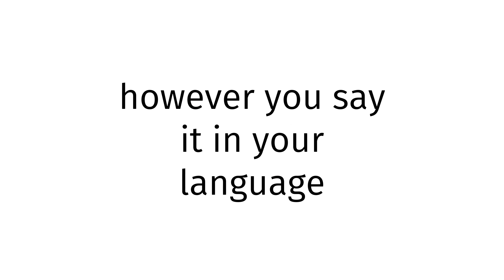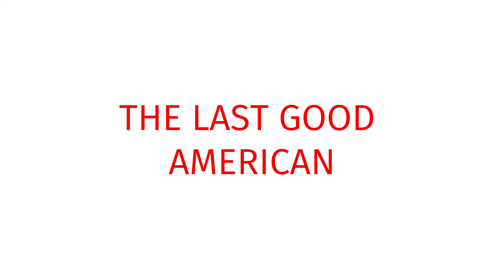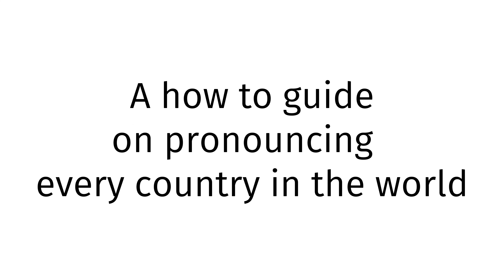How to pronounce Kazakhstan XX?(CORRRECTLY)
Welcome!
Throughout the entirety of my channel, you will learn to pronounce vocabulary the correct way. In today’s video, you will learn to pronounce Kazakhstan XX the correct way.
Timestamps below:
0:00 intro
0:27 word of the day
0:37 examples of word
0:51 ending